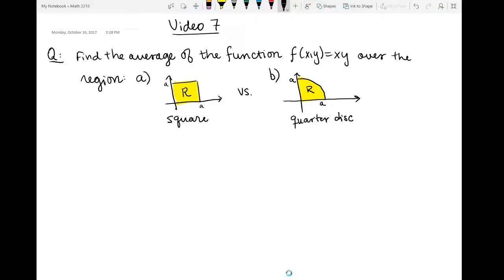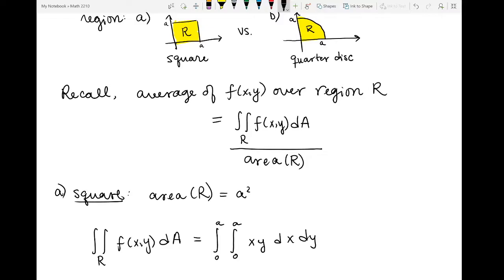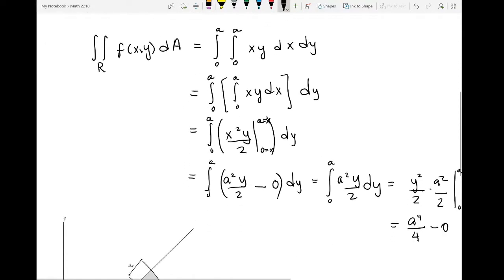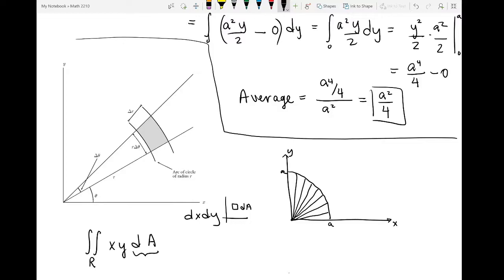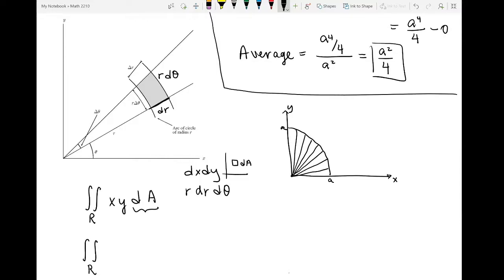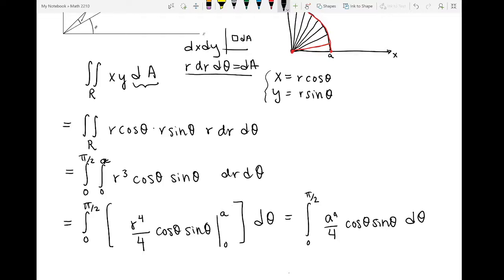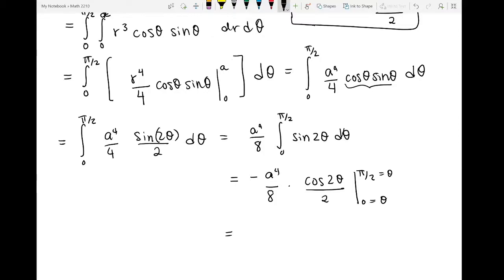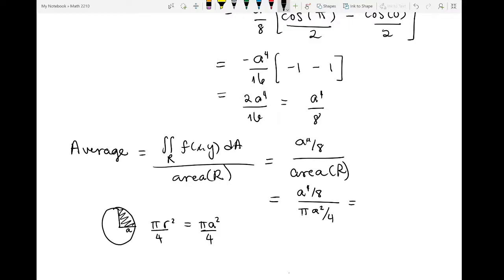MA2210 Video07 AverageAsDoubleIntegrals